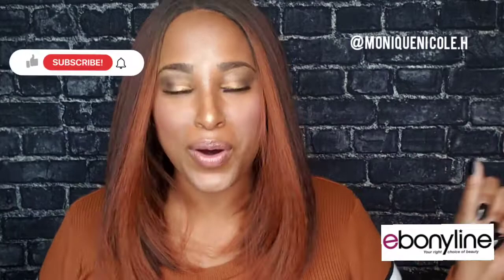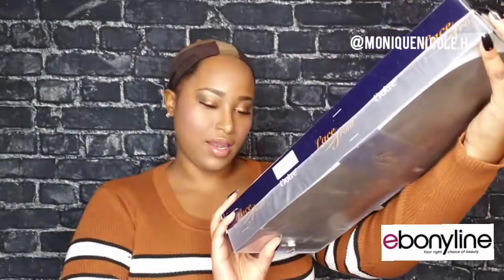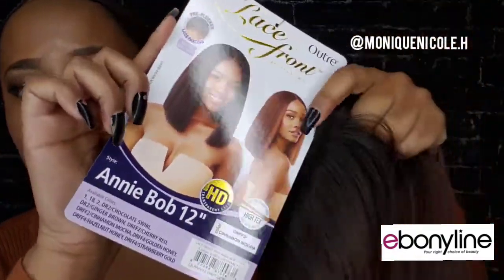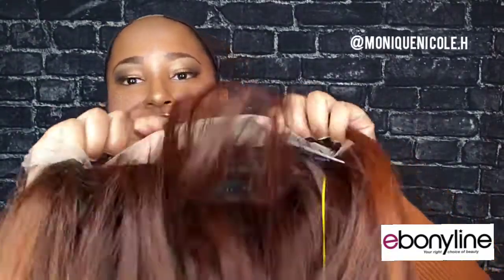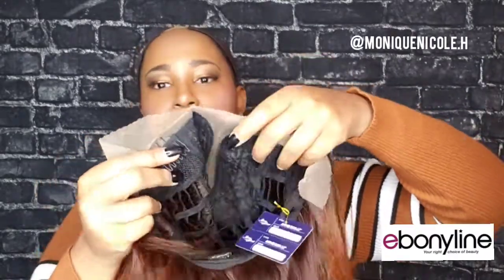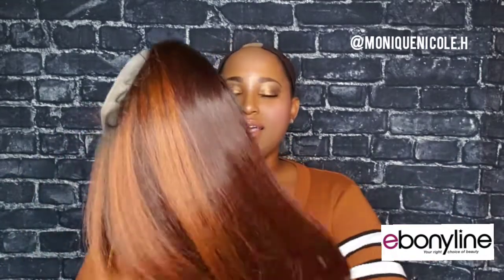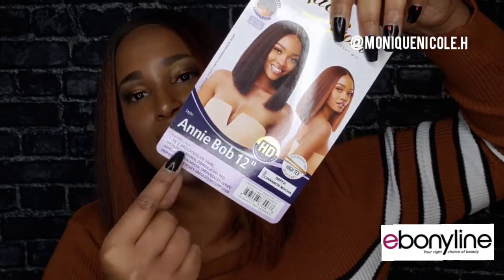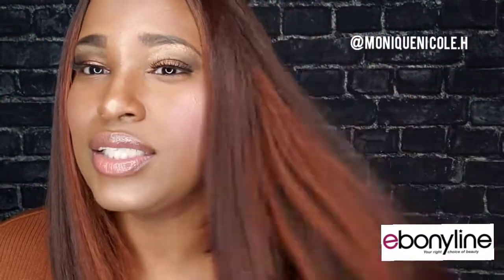Outre Annie Bob 12" in DRF22/Cinnamon Mocha ft. Ebonyline.com